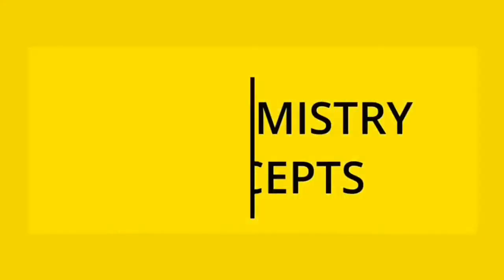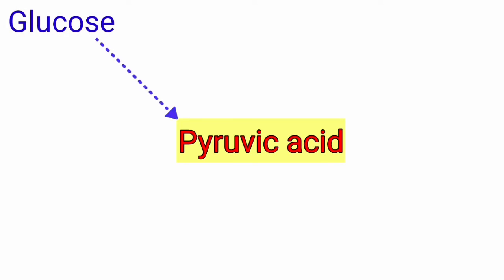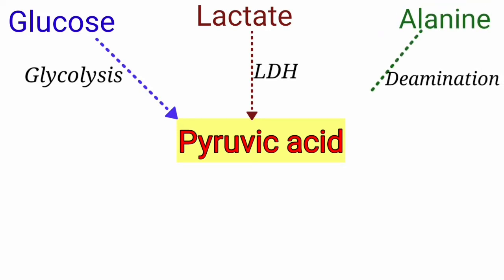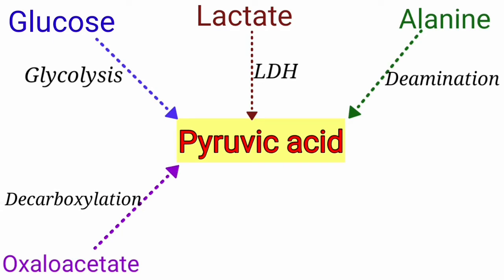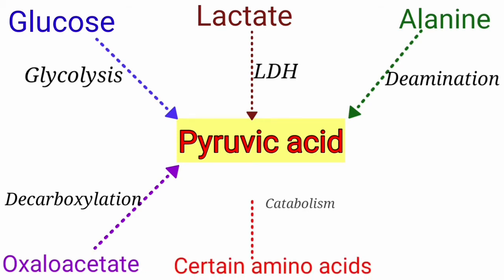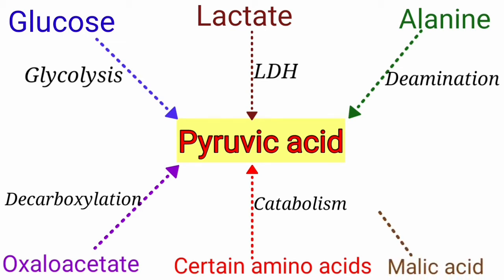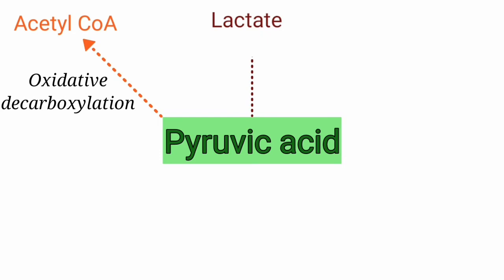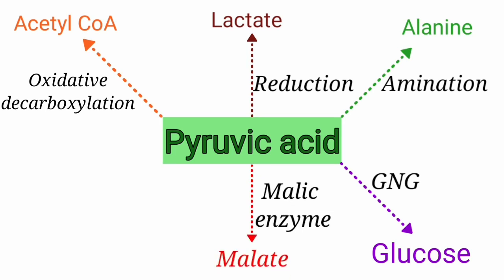Pyruvate : Formation and Fate ( Utilisation) of Pyruvate or Pyruvic acid .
This video is about the formation and fate of pyruvate.

It includes how different sources form the pyruvate  and how pyruvate is utilized by the cells.
( Different products formed from Pyruvate)